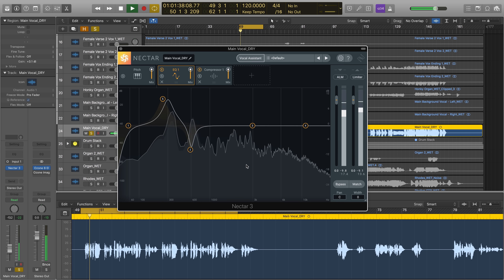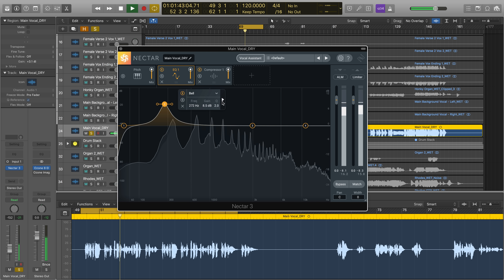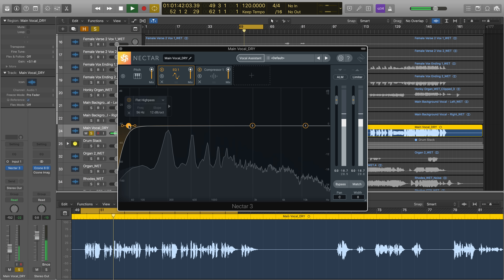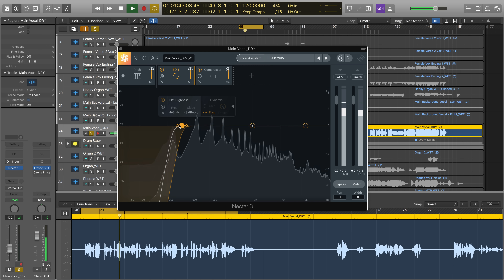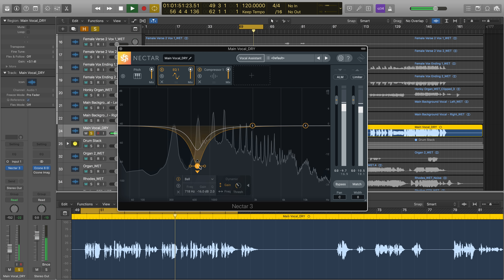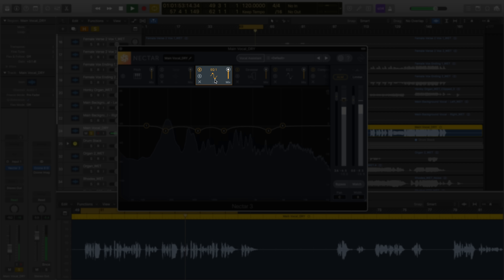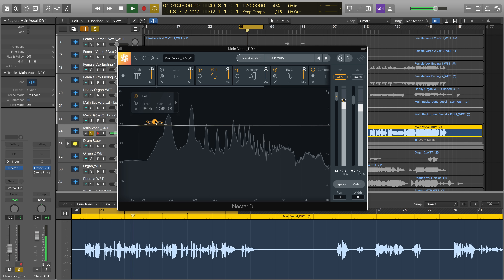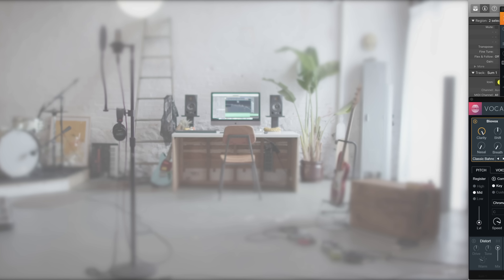Intelligently EQ Vocals with Follow EQ Mode in Nectar 3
Want to level up your tracks and keep your toolkit stocked with our most powerful vocal production plug-ins? As a member of iZotope Producers Club, you have access to the most updated versions of Nectar and VocalSynth, educational resources, samples, presets, and more for just $19.99 / month.

Learn how to use Nectar 3's Follow EQ mode to sculpt and shape your vocal in real time. Lock on to pitch to remove unwanted resonances, dynamically remove low-end rumble, and more.